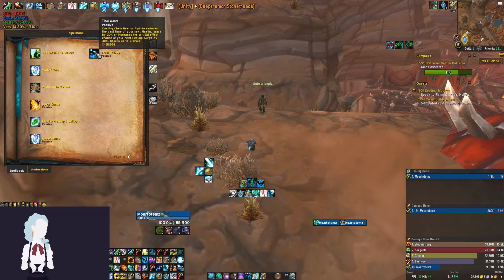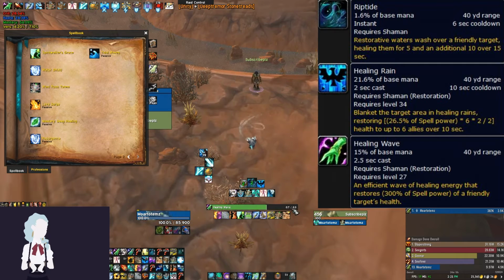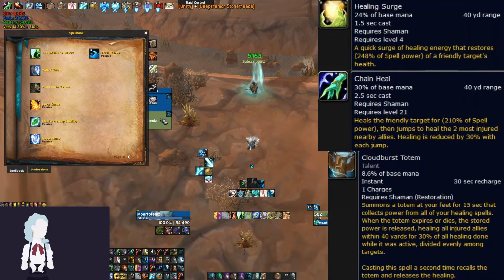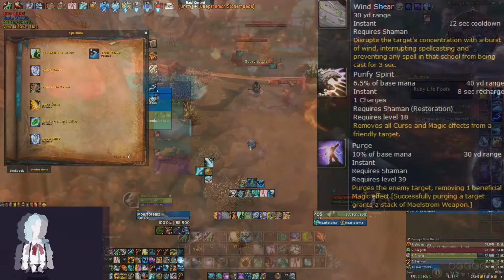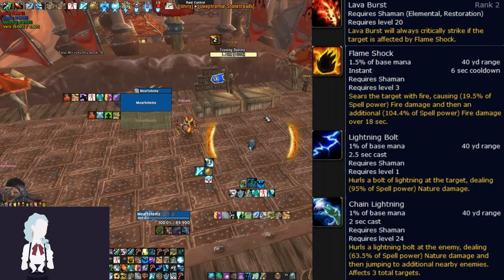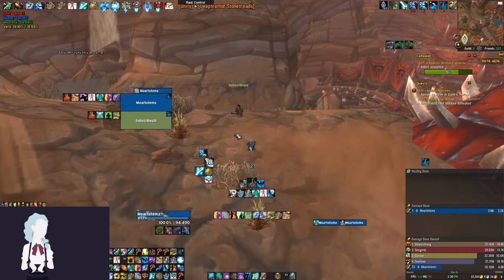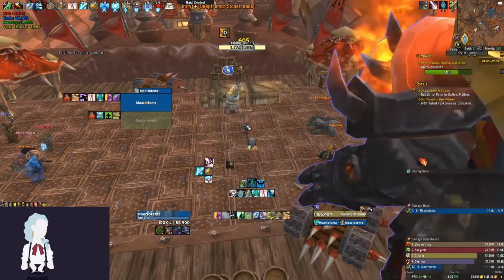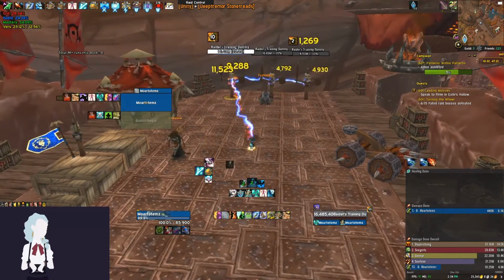Dragonflight Beginners Guide [Restoration Shaman]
Moarshapez-Tichondrius-US (Druid)
Moarsoulz-Tichondrius-US (Priest)
Moarpunchiez-Tichondrius-US (Monk)
Moartotemz-Tichondrius-US (Shaman)
Moarshockz-Tichondrius-US (Paladin)

00:00 Intro
00:23 Understanding Tidal Waves
01:01 Spell Overview
08:12 Healing Rotation
10:24 Damage Rotation